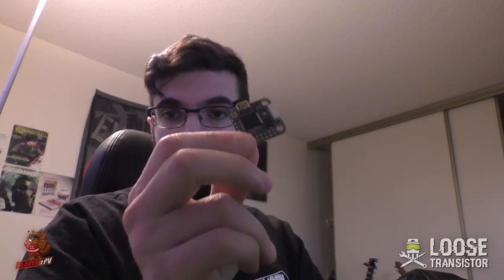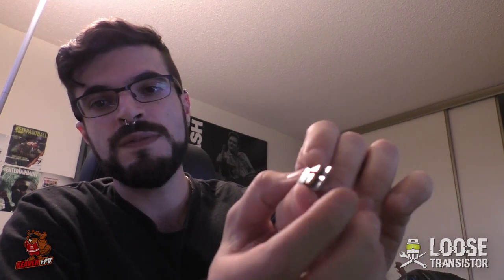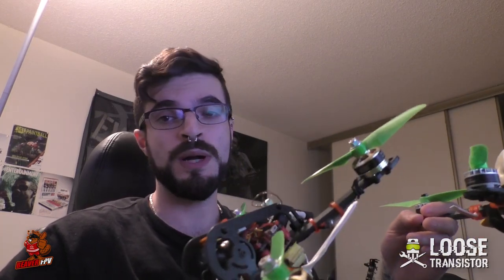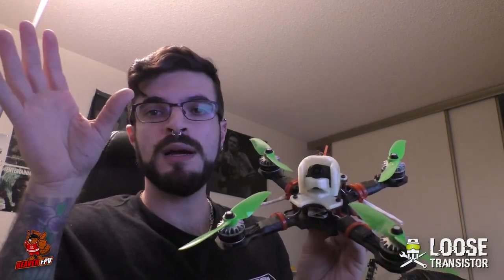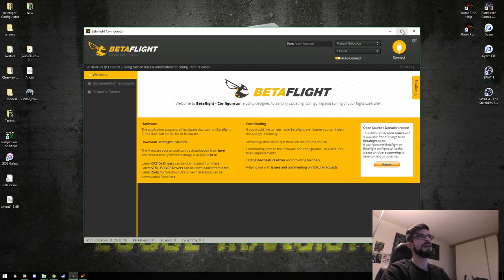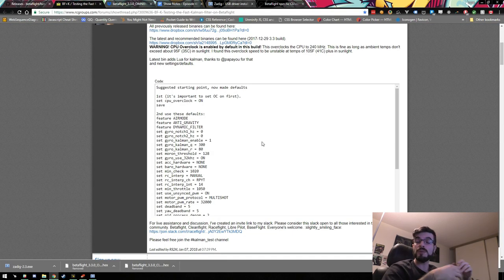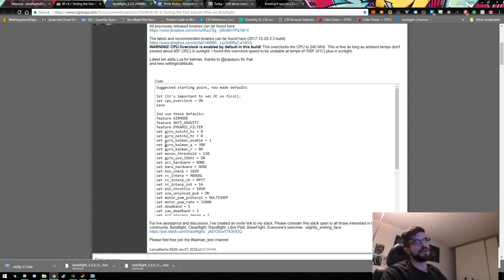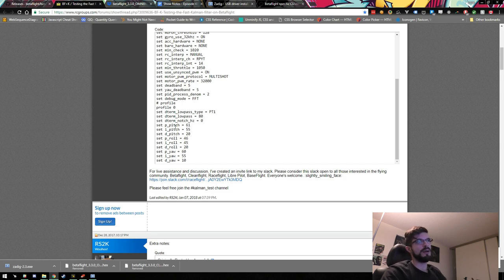Betaflight 3.3 Kalman Filters - Setup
Betaflight 3.3 is introducing Kalman Filters to the betaflight camp and bringing with it the potential of even better flight performance for our quadcopters.

Kalman filters essentially boil down to near real time filters that require very little data in order to make accurate predictions and eliminate noise. In this case, all the algorithm needs to work is the previous known point and a margin of error.

This video is intended to guide you through the setup, but during the shoot it became apparent that all you really need to do is flash the quad, and setup all others settings as  you would normally. Make sure not to change the settings listed on RS2K's thread.